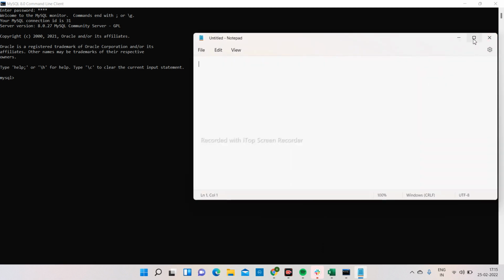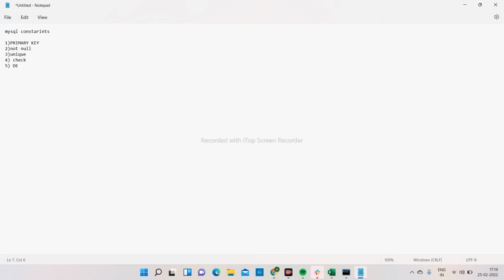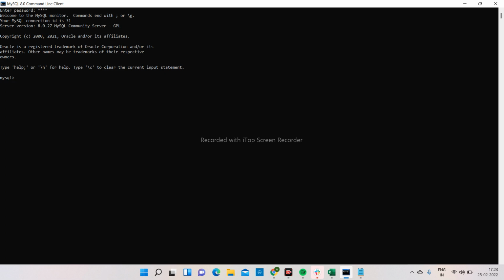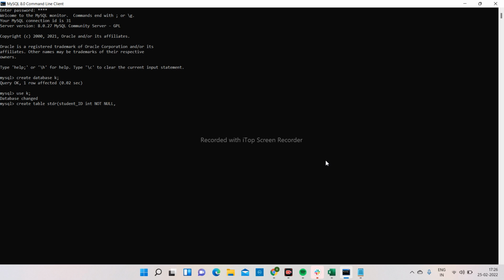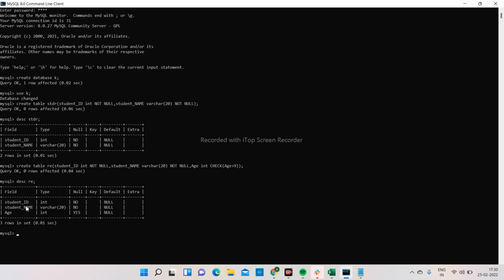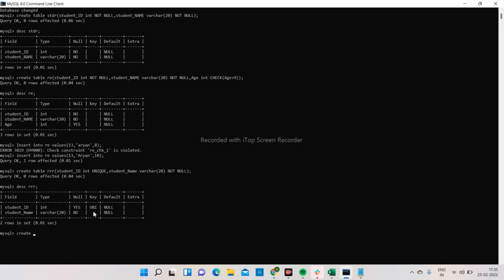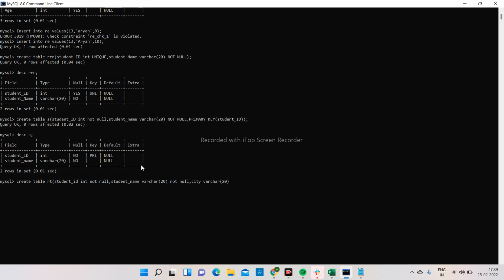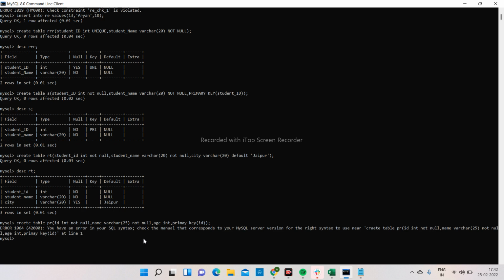MYSQL TUTORIAL 6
Hey guys this is the tutorial 6 of MYSQL Playlist where I have talked about different constraints used in Mysql, they are :

CHECK CONSTRAINT
UNIQUE KEY CONSTRAINT
DEFAULT CONSTRAINT